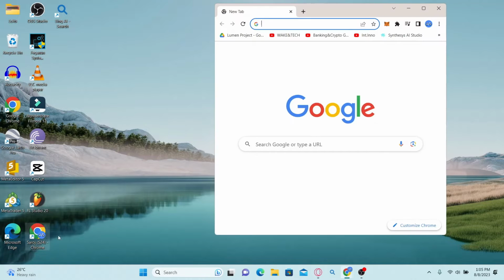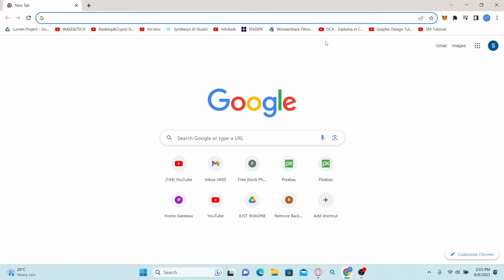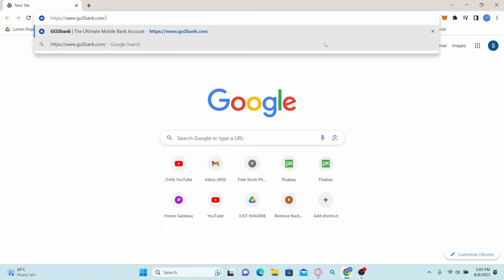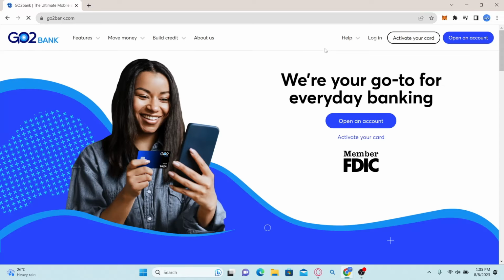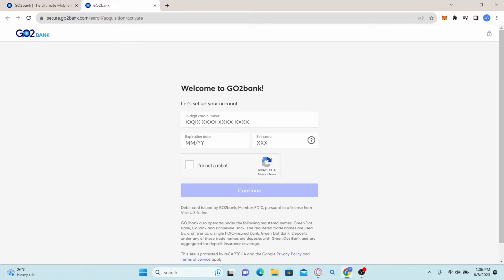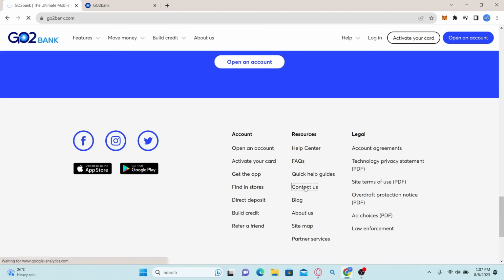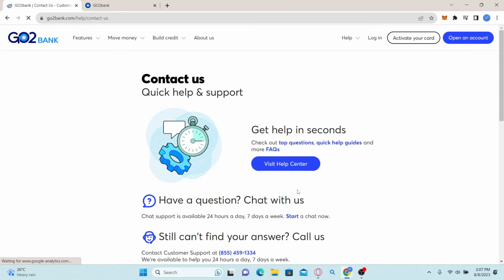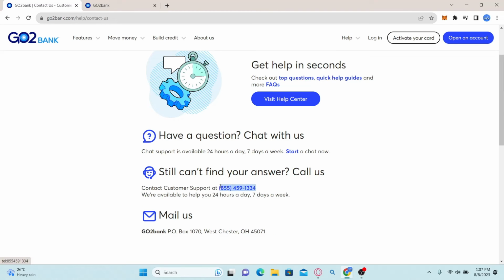Activate Go2 Bank Card: How to Activate Go2 Bank Card on PC(2023)?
Your Go2 Bank card is your gateway to financial freedom, and we're here to guide you through the activation process! In this comprehensive tutorial, we'll walk you through the steps to easily activate your Go2 Bank card. Whether you're a first-time cardholder or simply upgrading to a new card, activating it is a crucial step. From enhanced security to seamless transactions, your Go2 Bank card has it all. Watch as we break down each activation step, ensuring you're ready to start using your card confidently.

0:00 Intro
0:11 Activate Go2 Bank Card Tutorial
1:10 Outro